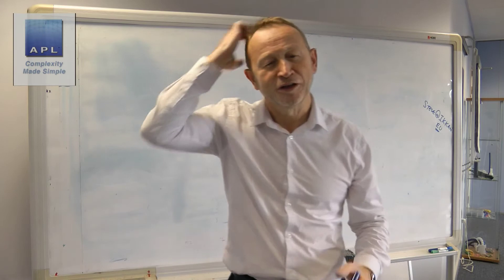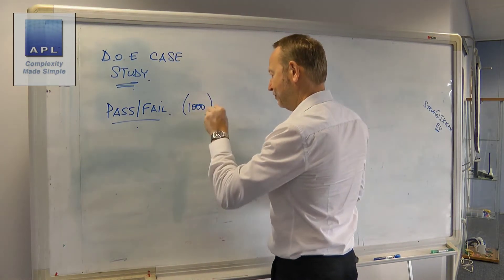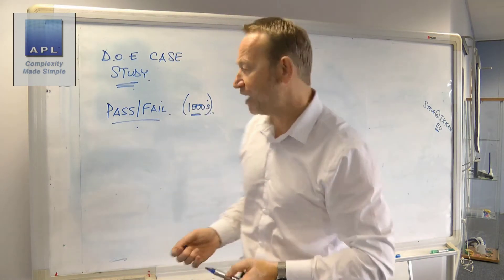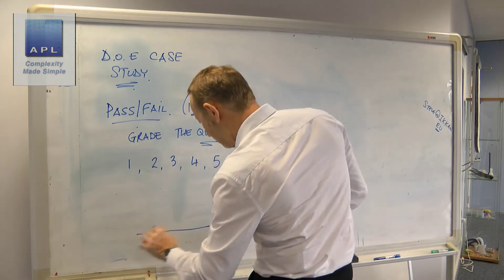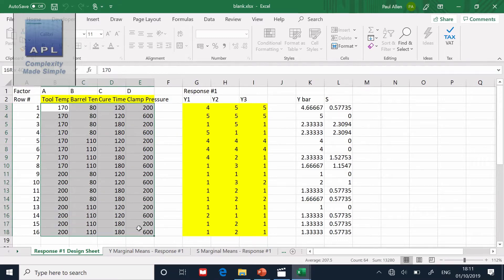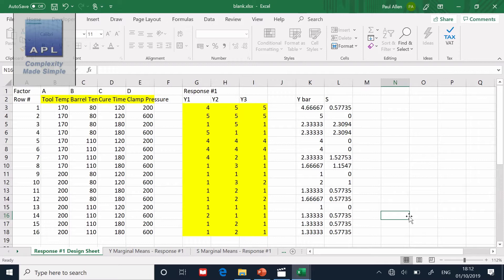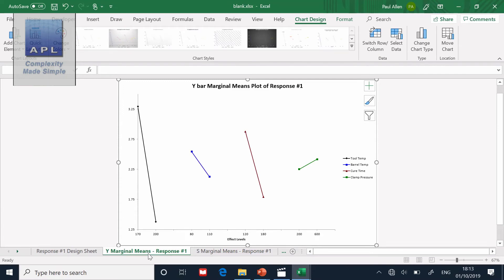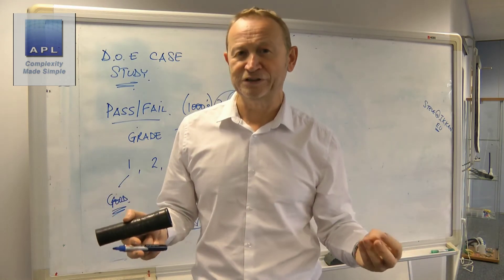DOE Tutorial - Converting Pass/Fail data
Pass/Fail data is a the most inefficient data. AVOID IT!! Here is how to deal with a pass/fail measures in a Designed Experiment.